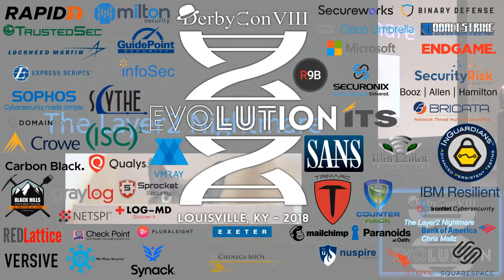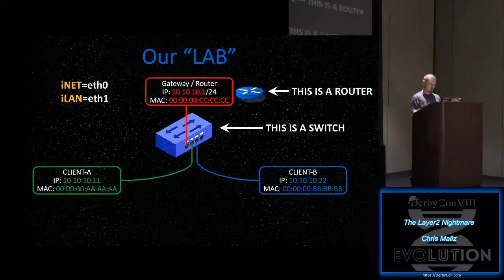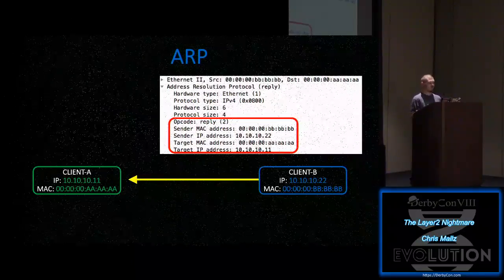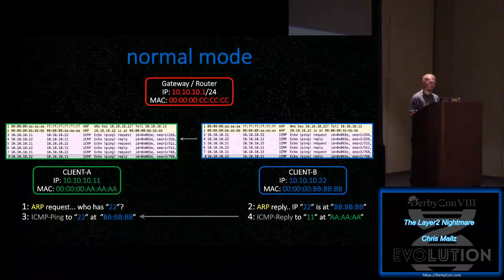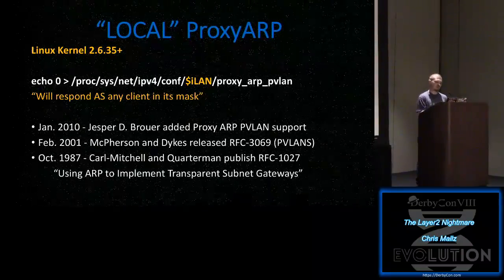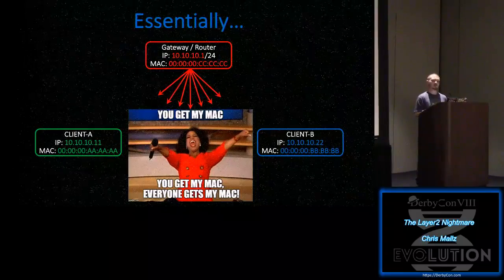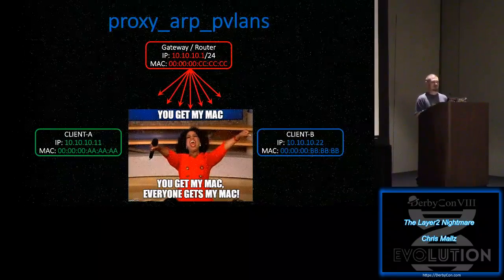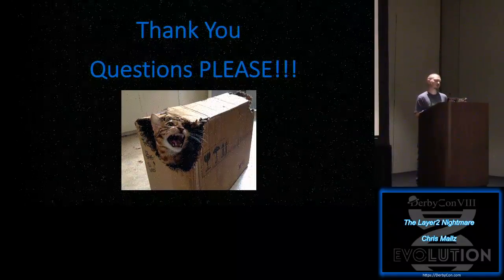Stable Talks Stream